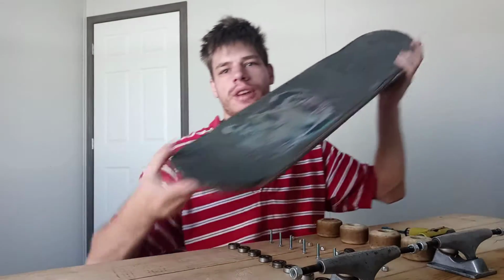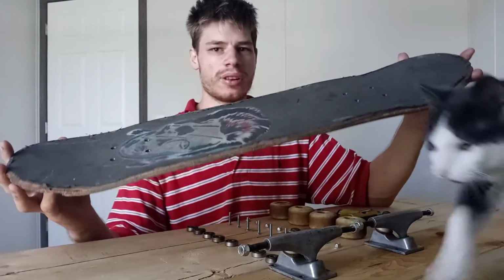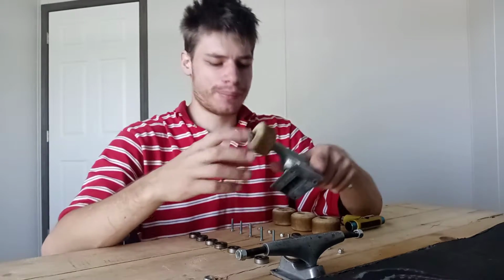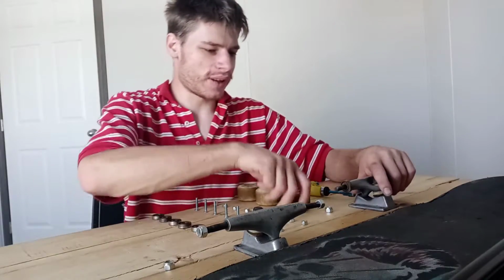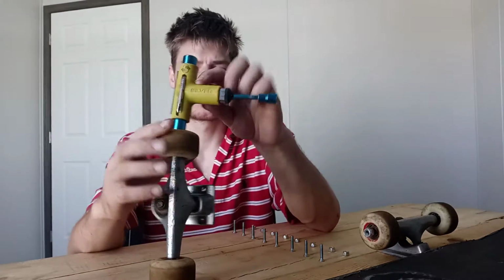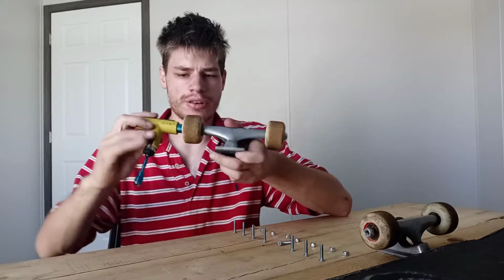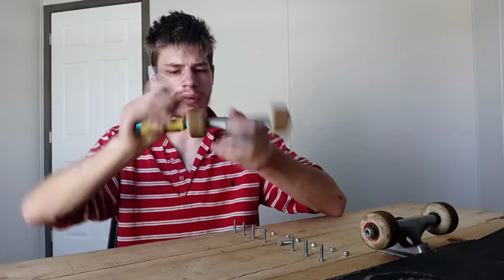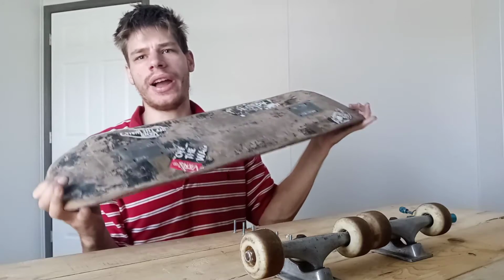DREAM SKATEBOARD BUILD 2022!!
this is how you setup a brand new skateboard...

if you liked the video you should...

About Cool 13:
My name is Cool 13 and I am a professional skateboarder. I'm just here to have fun and share my adventures with whoever wants to watch. I started vlogging a couple years ago and I love being able to share my life with you.